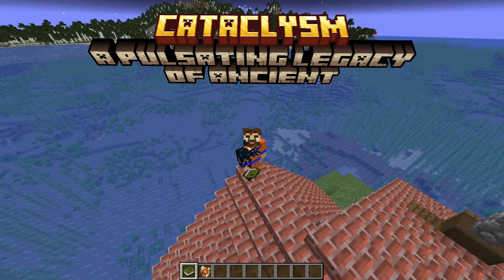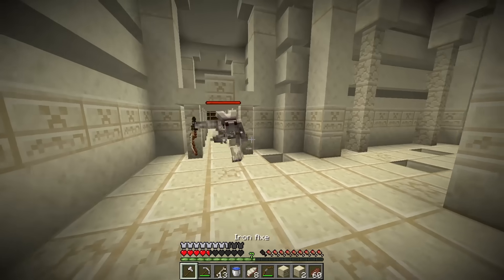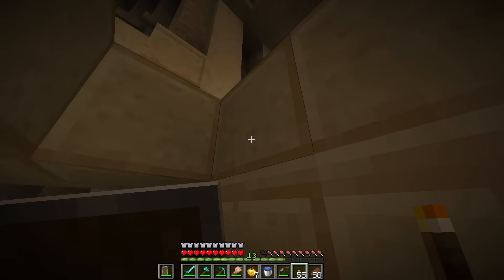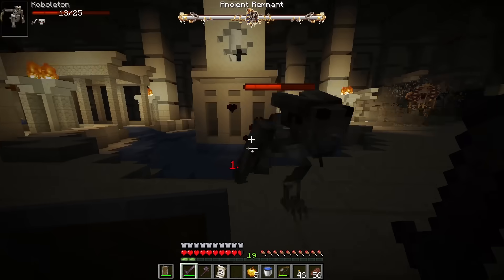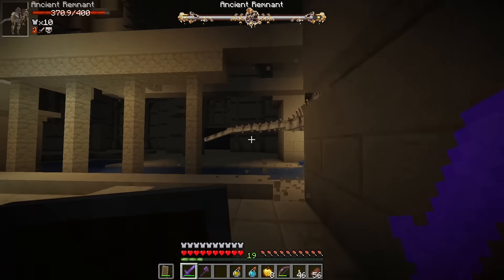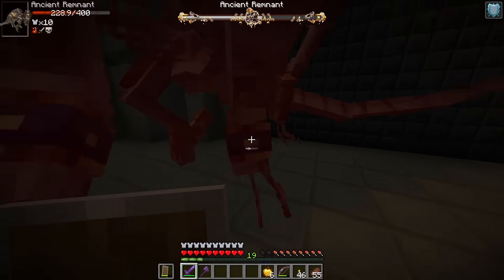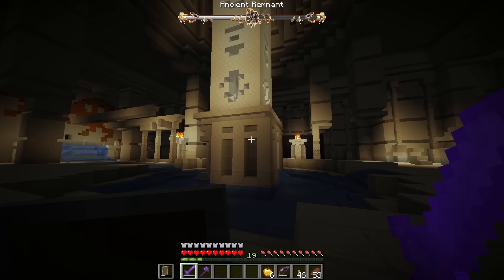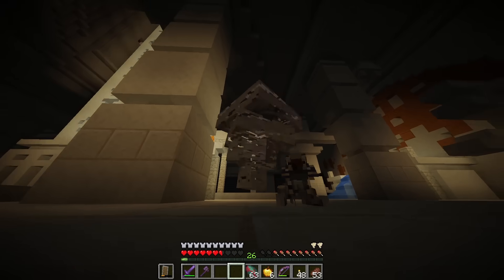I Fought the new L'Ender's Cataclysm Boss: The Ancient Remnant